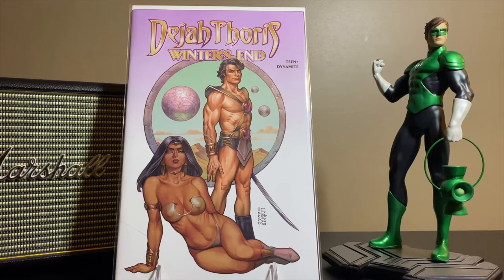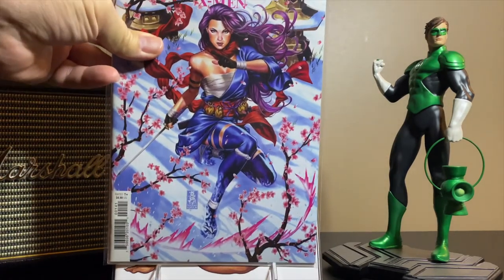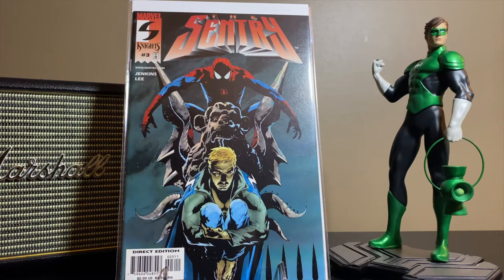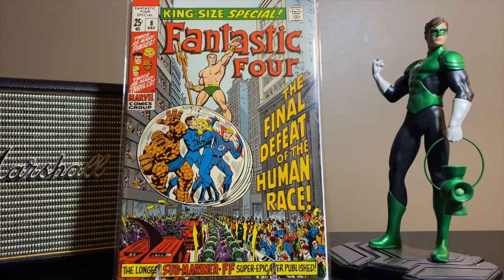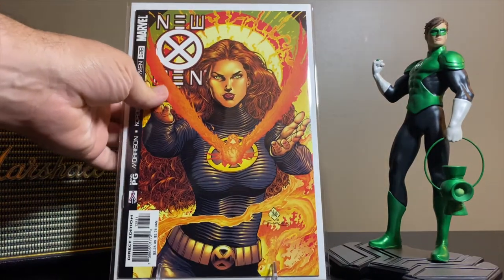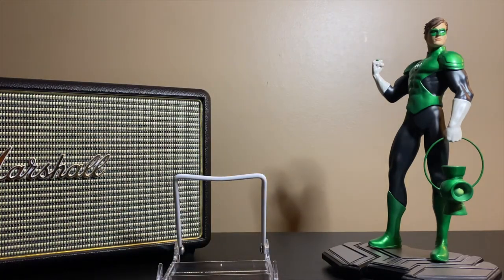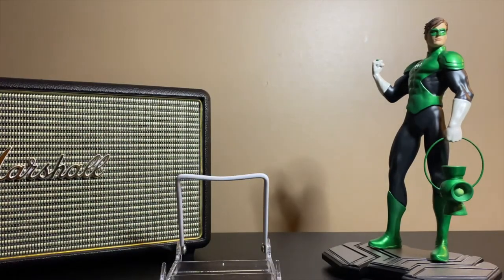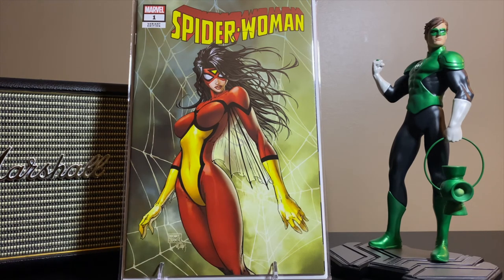AIRPORT COMIC HAUL | Treasure Hunt Ep.45 | X-MEN KEYS, TURNER VARIANTS, HOT COVERS!!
I had to make a run to the airport to pick someone up and left early to check out a new comic shop in Chicago.